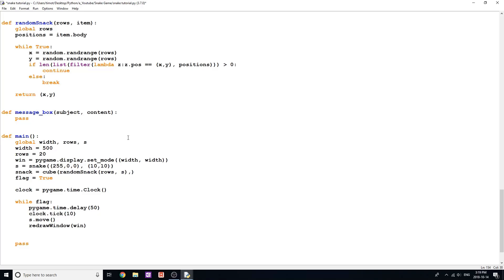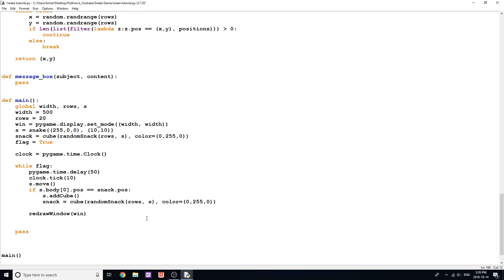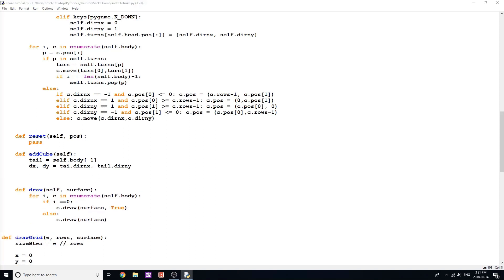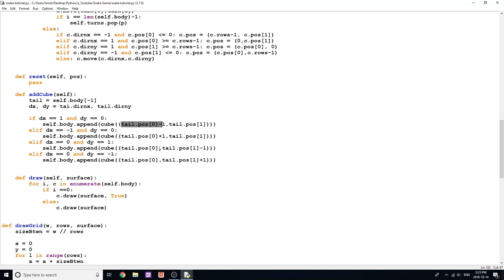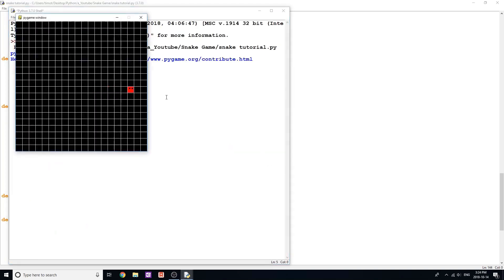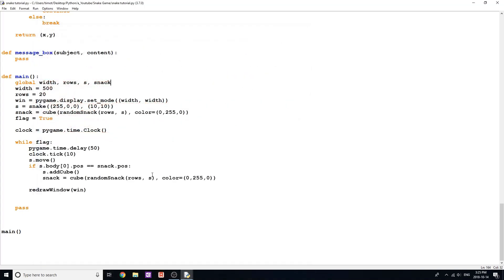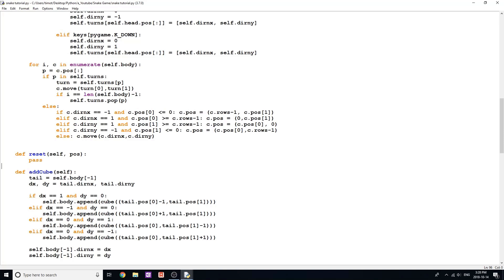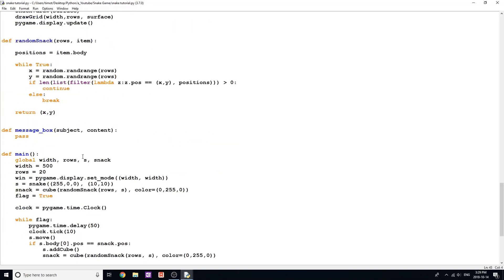Snake Pygame Tutorial #4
Coding snake using python and pygame tutorial #4.

In this set of videos I will be showing you how to code a basic version of snake using python and the module pygame. This is suited for intermediate level programmers with some experience but anyone is welcome to follow along

Bitcoin: 1PbkAYLFaJBgjbKn2ptGyBz65xWN8hJgBU
Ethereum: 0xdd42dbbdba60f7163fc7a840e189474b6e8bfcad
Ripple: rD4arM9CVjQWqi8f1kxdpCgkCgEkqBgtud